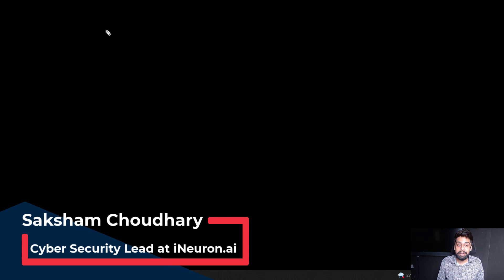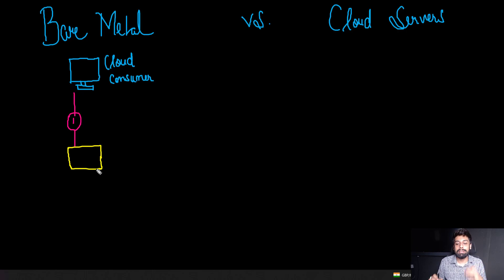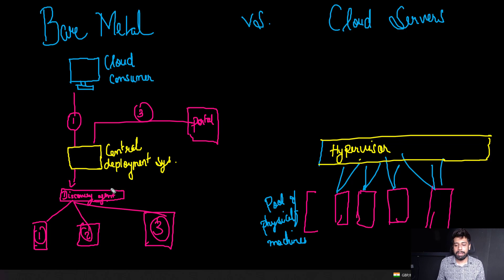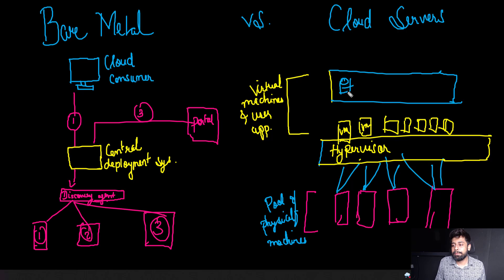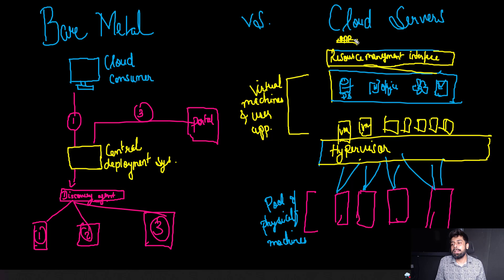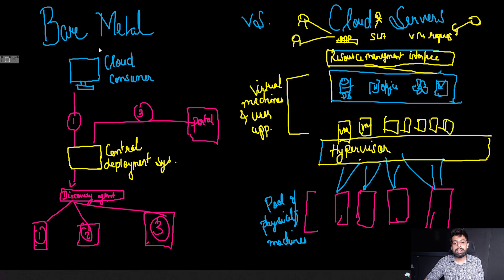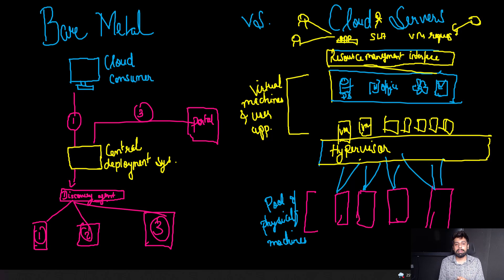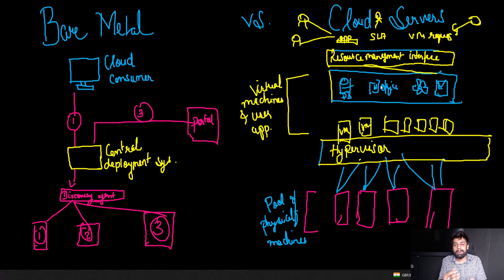Cloud Servers vs Bare Metal Servers